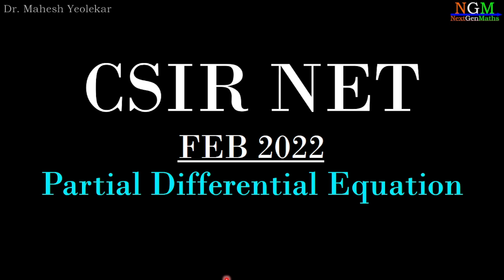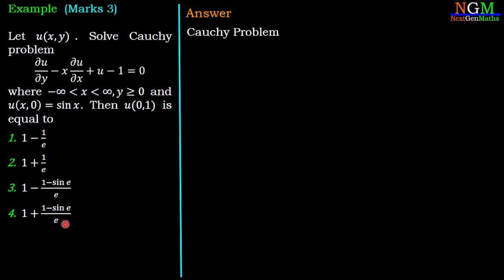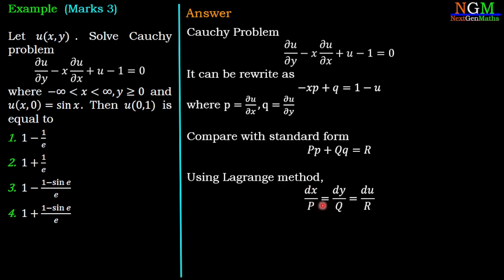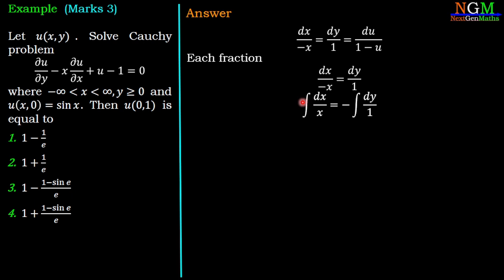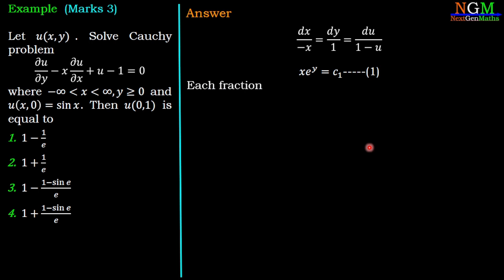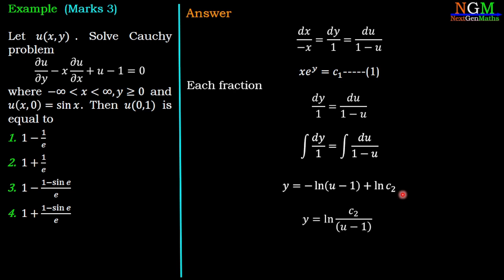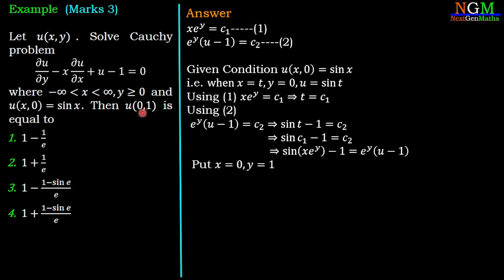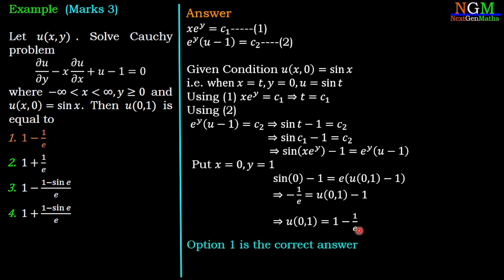FEB 2022 | Partial Differential Equations - Lagrange Equation